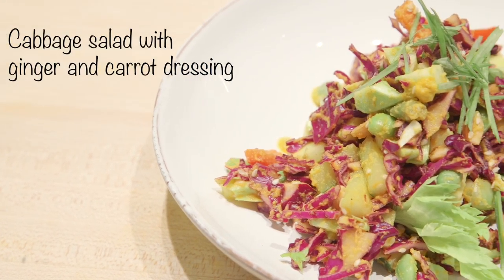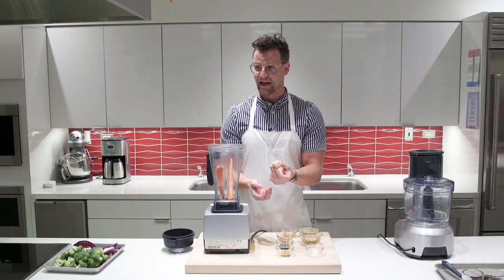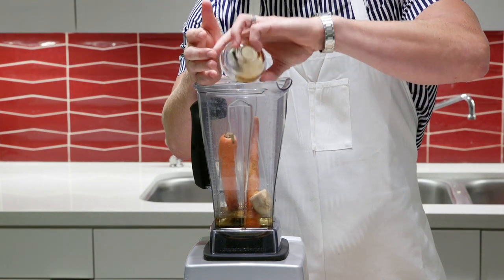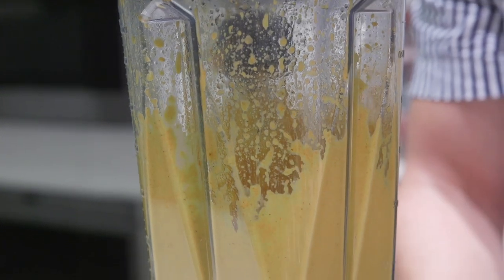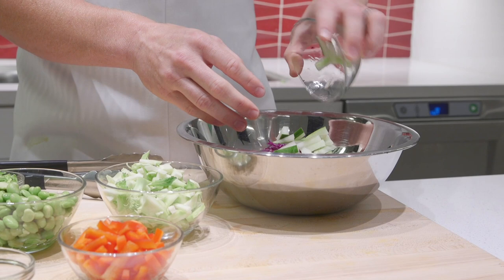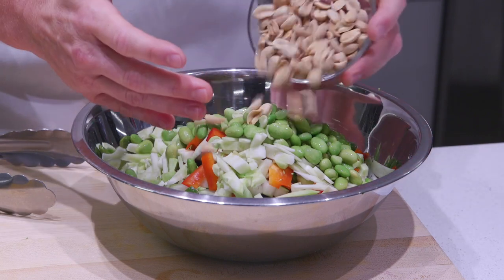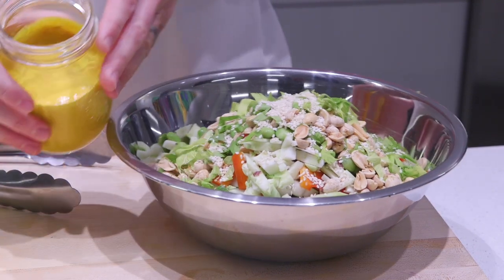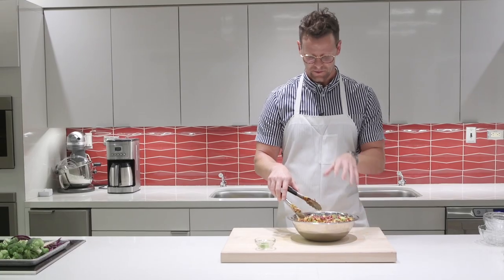Cabbage Salad with Ginger and Carrot Dressing